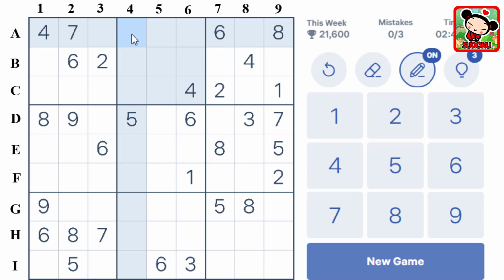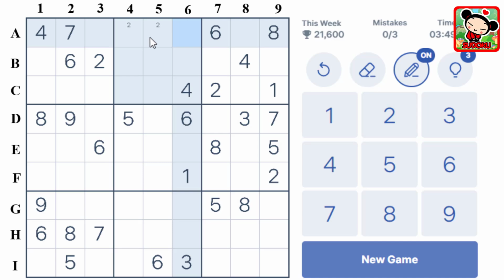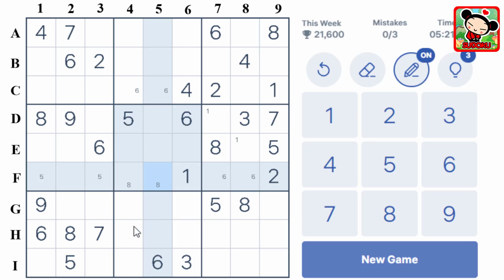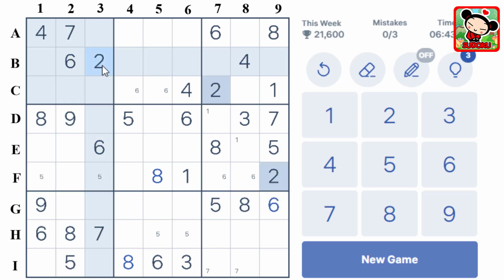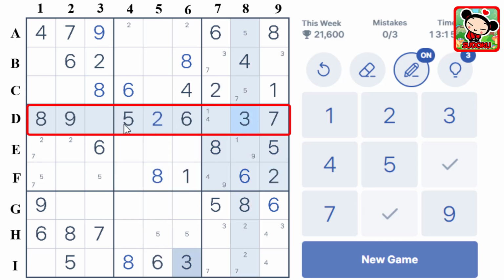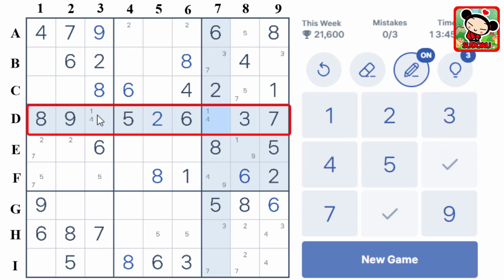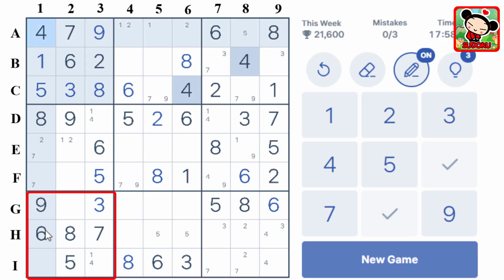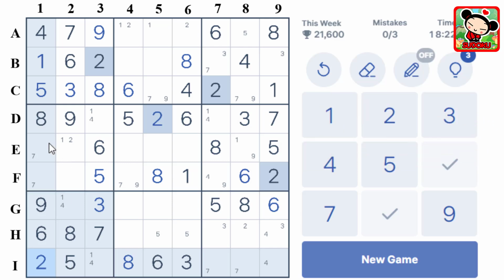Pencil marking candidates in Sudoku-Full Example and Explanation | Sudoku Beginner Tutorial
How to Solve Sudoku with Pencil Marks
Using pencil marks to solve sudoku puzzles is an extremely common solving technique.
Especially as you advance to more difficult puzzles where using pencil marks not only helps but is pretty much necessary.
So, whether you’re new to using pencil marking or are looking for a refresher on the best practices, let’s look at what pencil marking is and how to pencil mark sudoku puzzles.

What is Sudoku and what are the rules of this game?
Sudoku is a popular logic puzzle with numbers. Its rules are quite simple, so even beginners can handle the simple levels.

What are the basic rules of Sudoku?
 -    Sudoku grid consists of 9x9 spaces.
 -    You can use only numbers from 1 to 9.
 -    Each 3×3 block can only contain numbers from 1 to 9.
 -    Each vertical column can only contain numbers from 1 to 9.
 -    Each horizontal row can only contain numbers from 1 to 9.
 -    Each number in the 3×3 block, vertical column or horizontal row can be used only once.
 -    The game is over when the whole Sudoku grid is correctly filled with numbers.